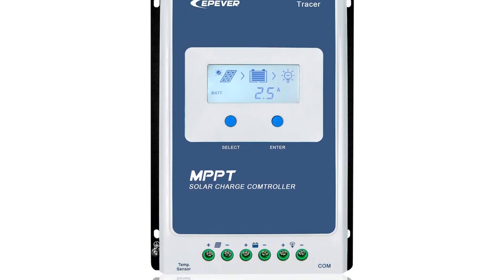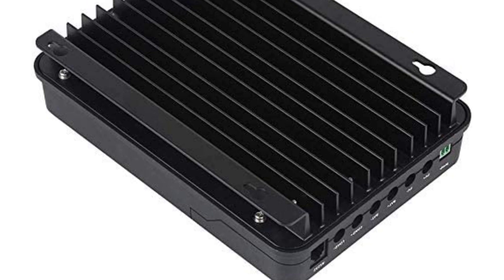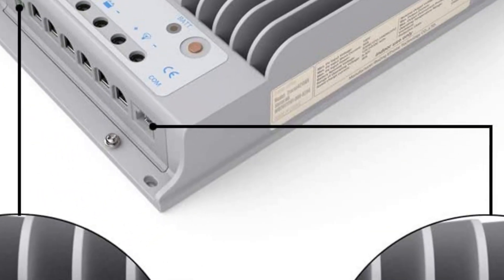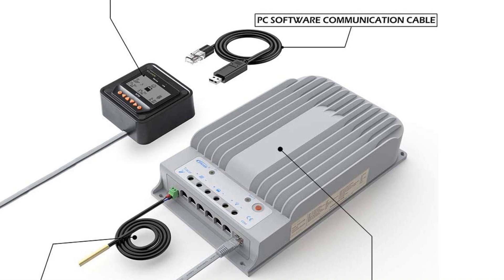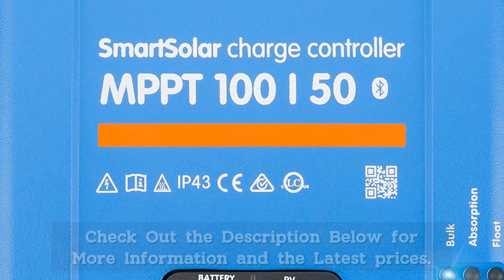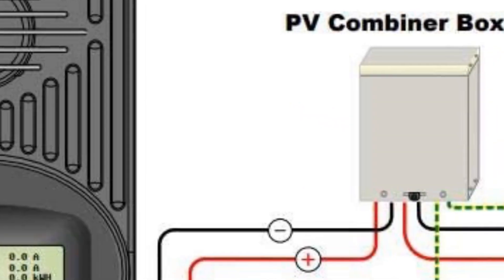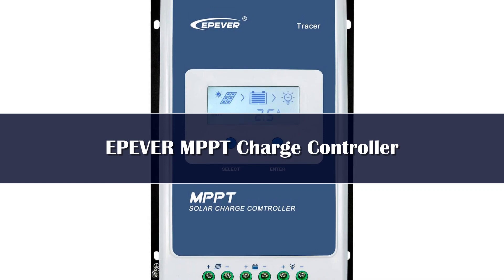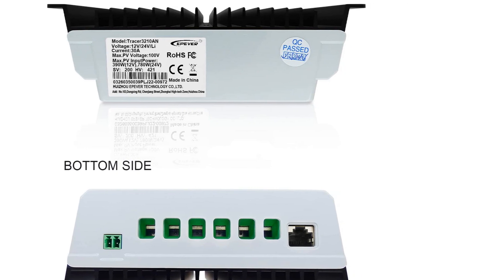Top 5 Best MPPT Solar Charge Controllers in 2024 ( Reviews & Buying Guide )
▶️4.EPSOLAR 30A MPPT Solar Charge Controller

▶️1.EPEVER MPPT Solar Charge Controller

Out of the list, Best Picked More .